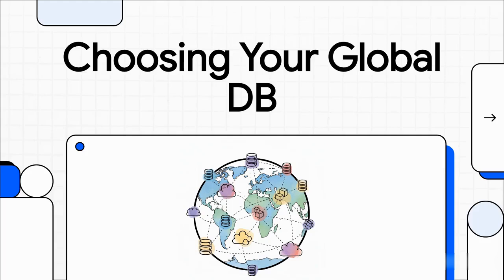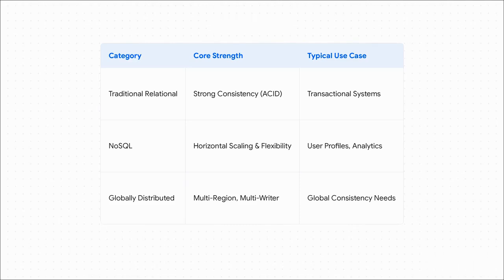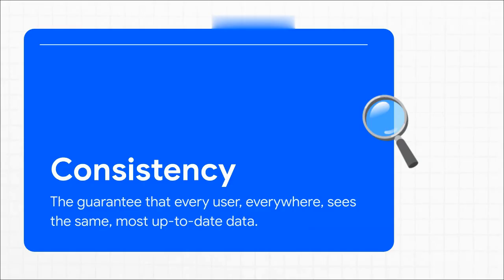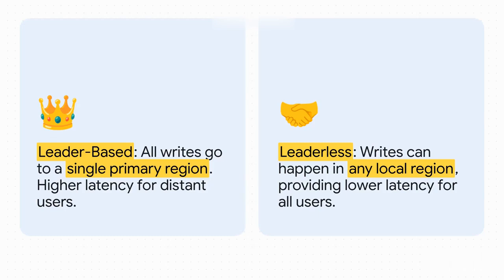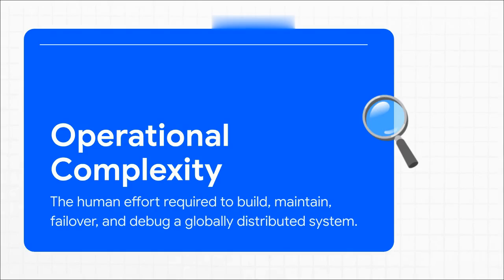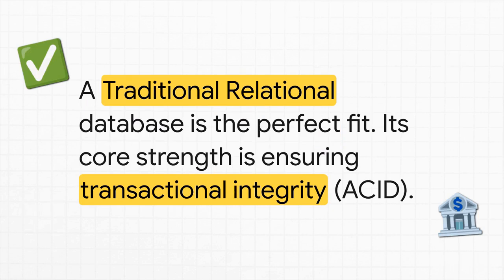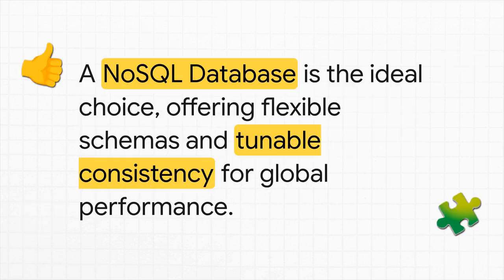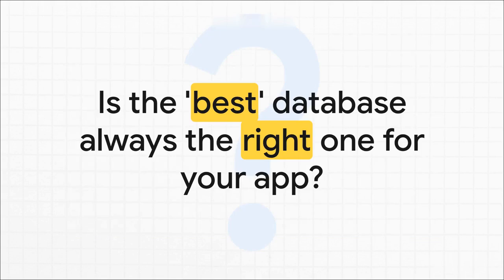Choosing databases for global workloads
This video discusses how to choose between relational, NoSQL, and globally distributed databases for global workloads.